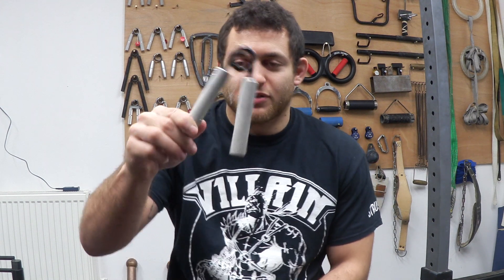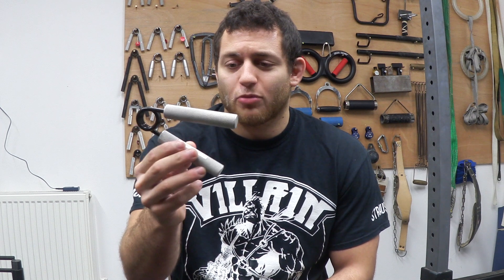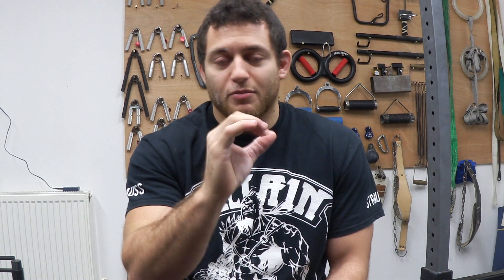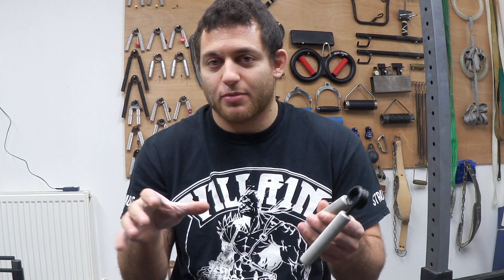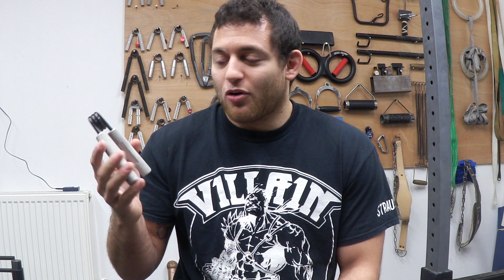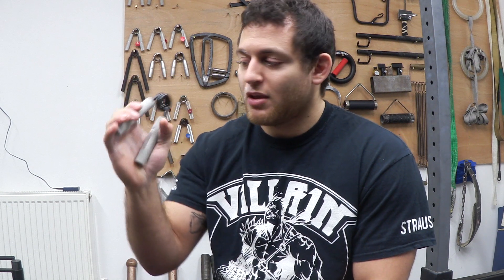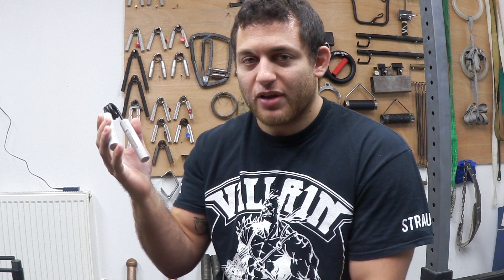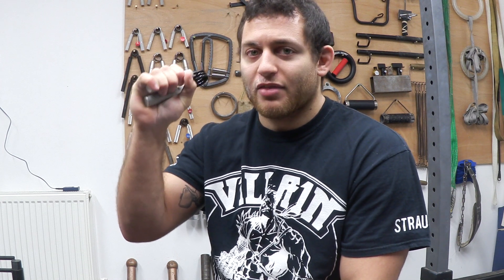Hand Grippers for BJJ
To summarise:

- Grippers train crush/closing strength

- Does not cross over to many other aspects of grip

- Crush strength carries over to lapel grips and pistol grips the most.

- Learn how to set

- Take gripper training seriously, like you would squats or bench

- Isometric holds are the most effect way to train for BJJ grips.